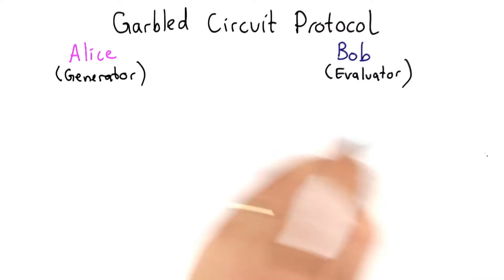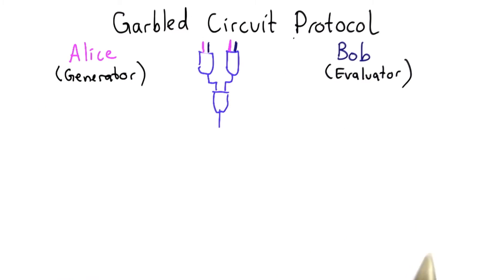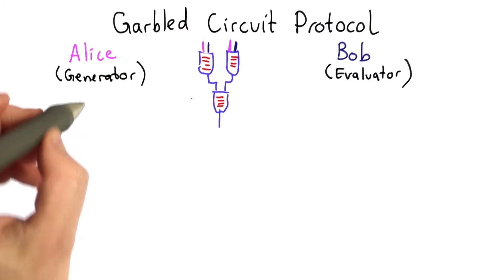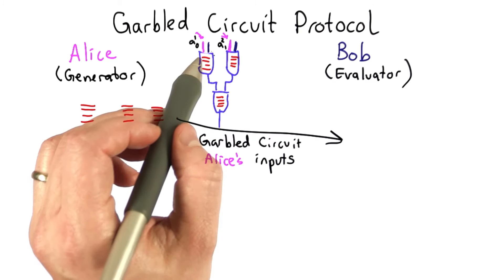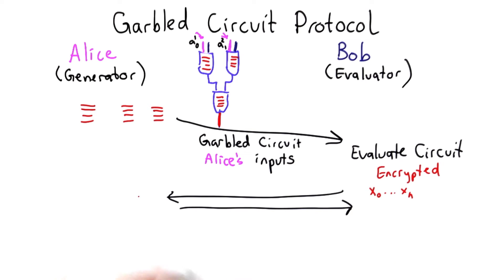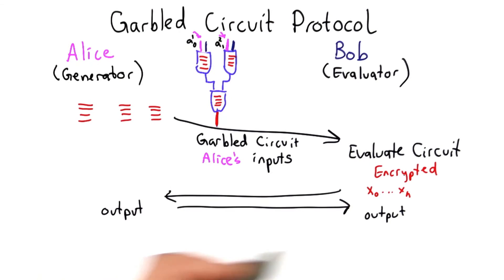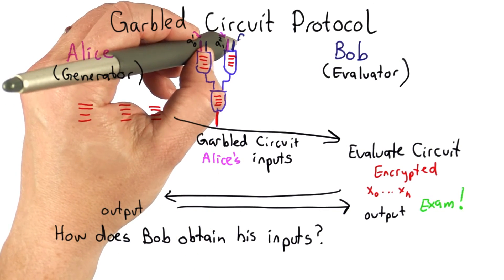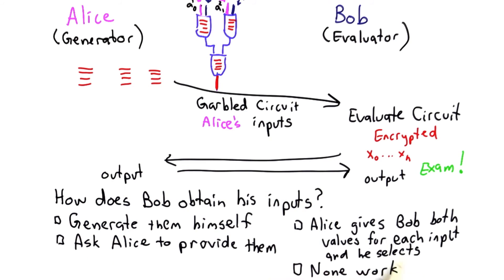Garbled Circuit Protocol - Applied Cryptography